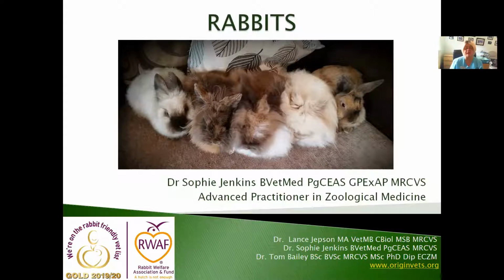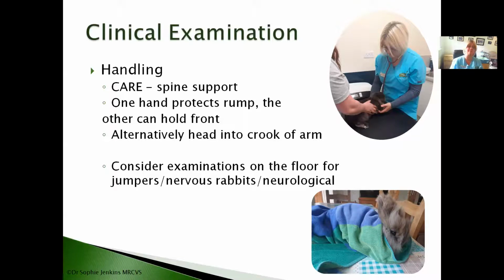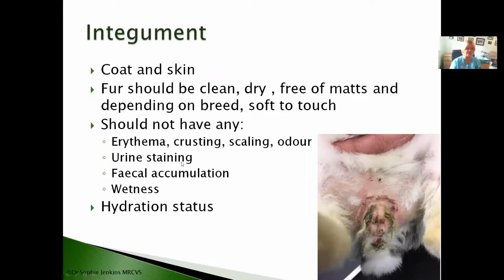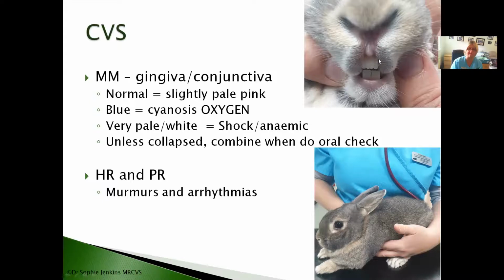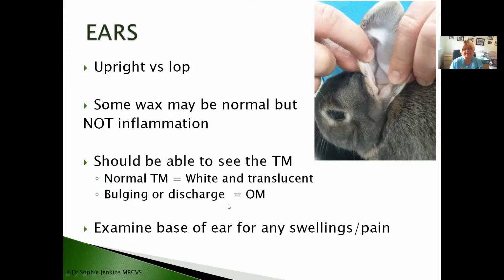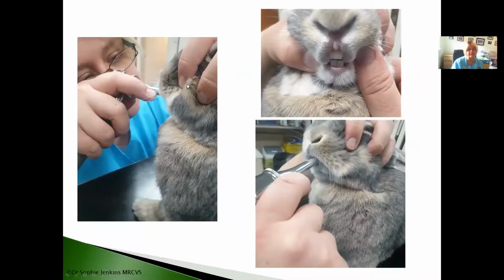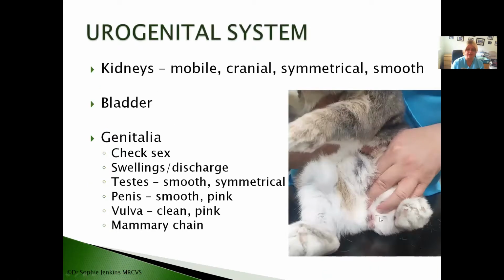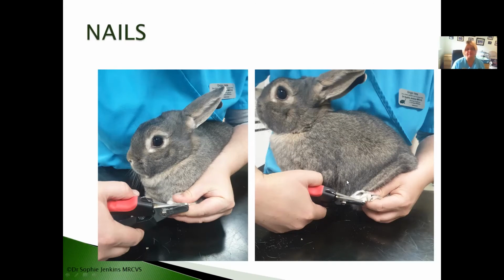Rabbit-savvy vet (Dr Sophie Jenkins) tells you how to health check your rabbit at home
Watch and listen as Origins Vets very own rabbit- savvy vet informs you on how you can health check your rabbit at home and advise on finding a suitable vet. Please read below   ⬇⬇

🐇Time stamps 🐇
0:00 Introduction
0:38 Where to fins a rabbit- savvy vet
1:40 The ideal rabbit friendly waiting room
2:18 Example of a gold standard waiting room
2:43 How do vets examine your rabbit? (Clinical Examination)
4:15 Examining body condition
5:03 Scoring body condition
5:57 Examining a rabbits coat and skin (integument)
7:09 Assessing if your rabbit is dehydrated
7:40 Examining the cardiovascular system (CVS)
9:53 Examining respiratory rate
11:10 Examining ears
12:27 Examining eyes
13:57 Examining the intestinal system (GI)
18:17 Examining the urogenital  system
19:43 Examining the musculoskeletal system
20:30 Examining the lymphatic system
20:50 Clipping and checking nails
21:37 Conclusion

🐇Who is the RWAF?🐇
We are the UK's largest rabbit organisation for rabbit owners which aims to improve the welfare of domestic rabbits through education, campaigning and sharing the latest advice.